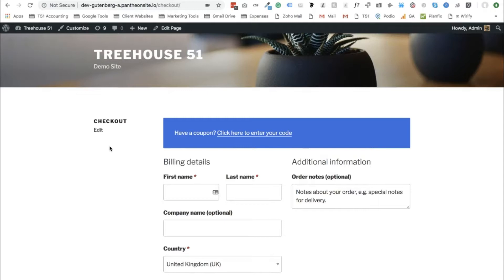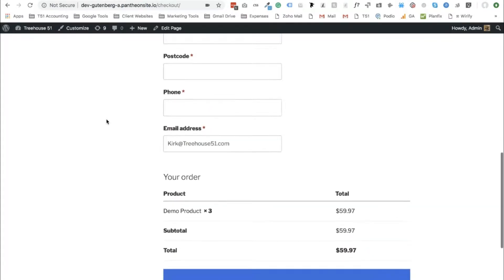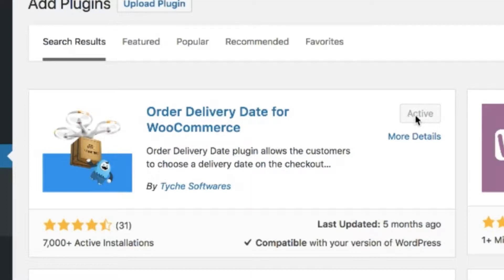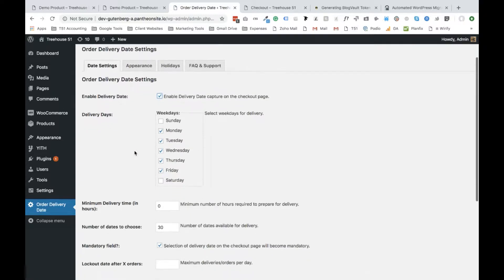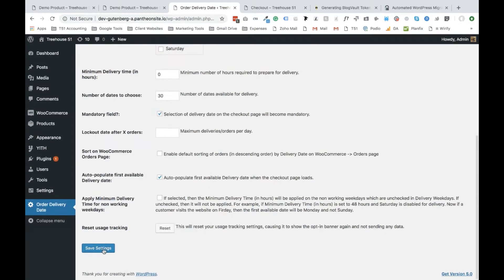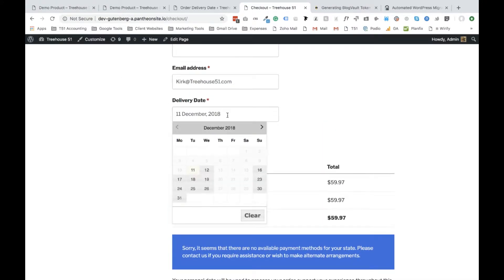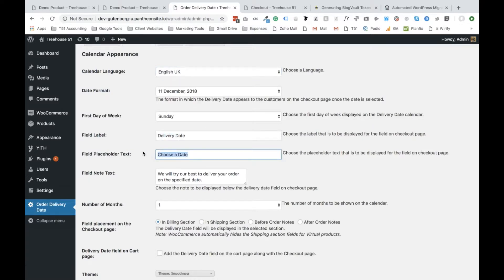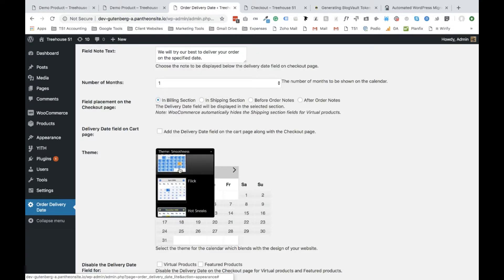How To Add Delivery Time In WooCommerce - WooCommerce Tutorial | Treehouse 51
Being able to offer options to consumers can sometimes be the difference from an e-commerce site making a sale or being overlooked. In this video, we show you how to add delivery time on the checkout page of your WooCommerce Wordpress website.

2. The Best Landing Page Strategies

3. Blackhat SEO Tactics That Actually Work

PRODUCED BY TREEHOUSE 51:

TREEHOUSE 51 is a Digital Creative Ad Agency based in Newport Beach, California. Our team has been in the marketing game for a very long time. We've seen all the different growth marketing tips, tricks, and hacks out there.

VISIT TREEHOUSE 51:

to learn more marketing tips.